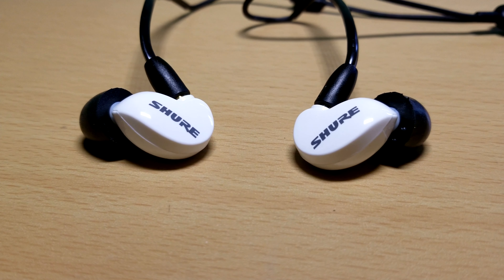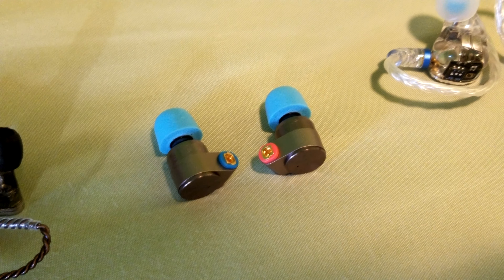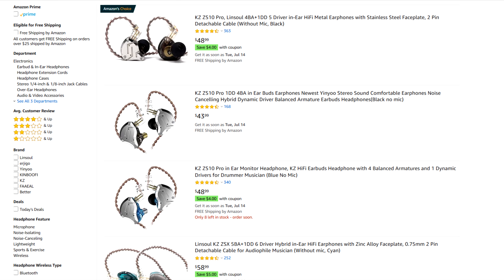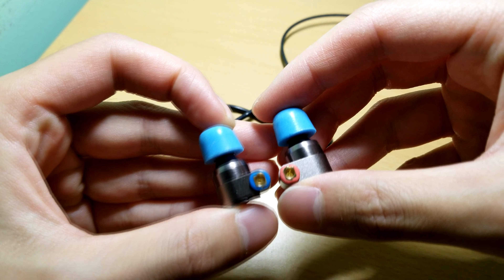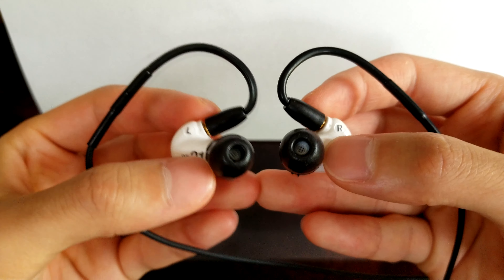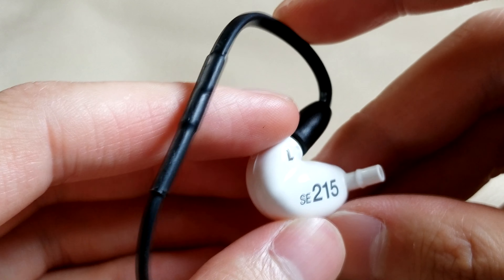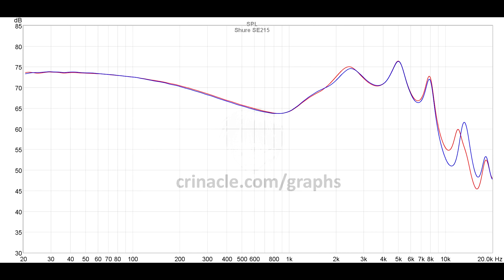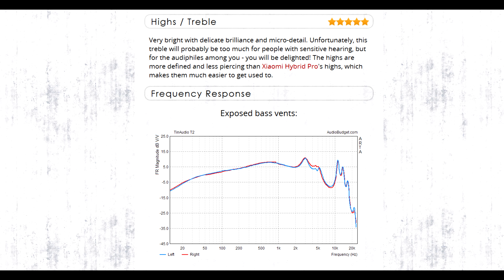Shure SE215 in 2020! Worth it? White Unboxing and Review. Comparison with Tin T2!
Unboxing a new pair of Shure SE215 in mid 2020. I also compare it with the well known Tin T2.